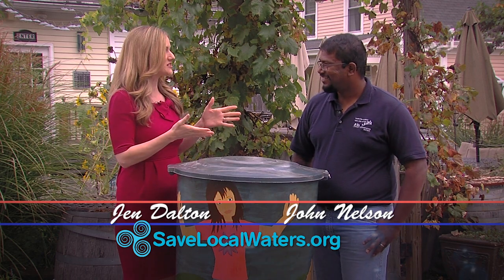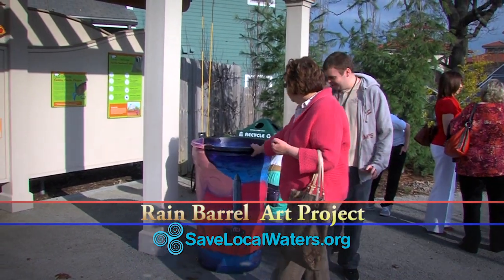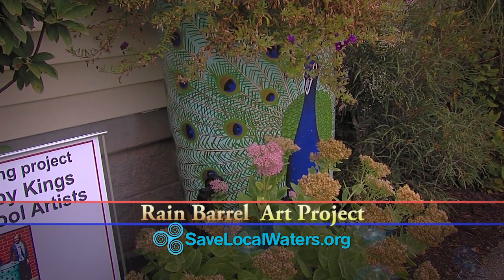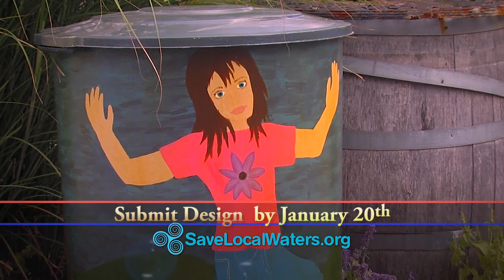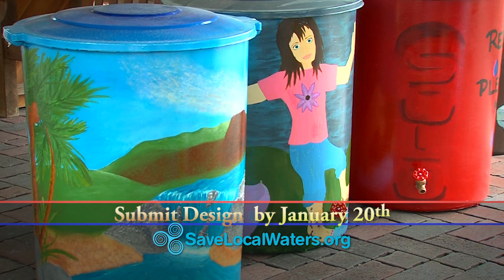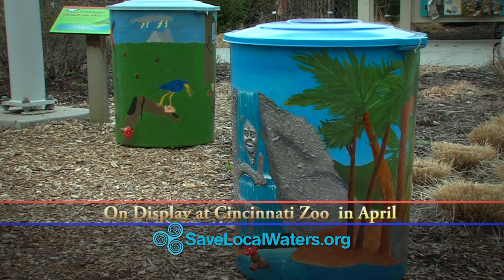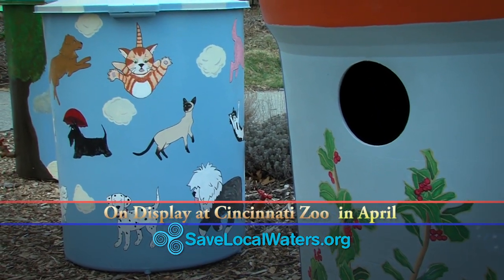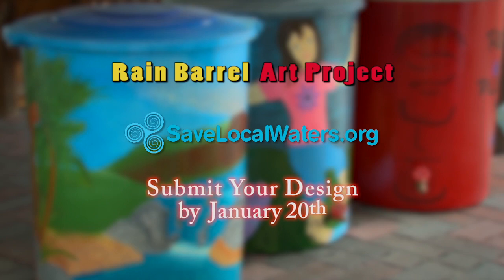2015 Rain Barrel Art Project - Promo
John Nelson, PR Specialist, Hamilton County Soil and Water being interviewed by Local 12.